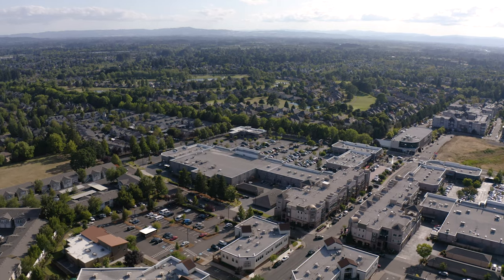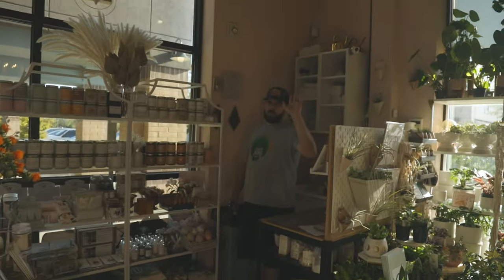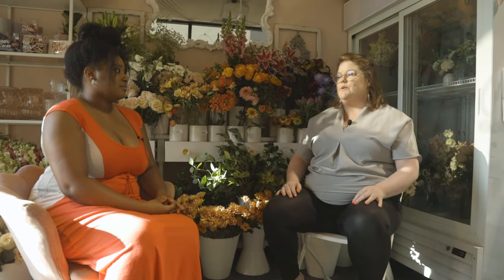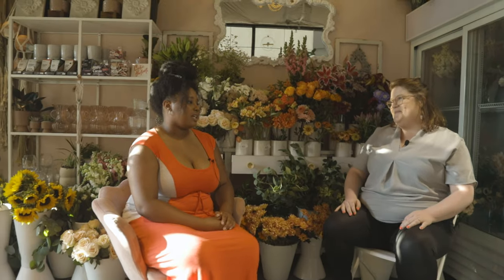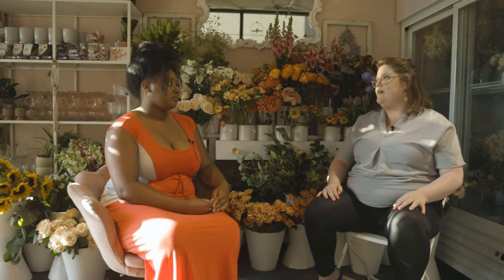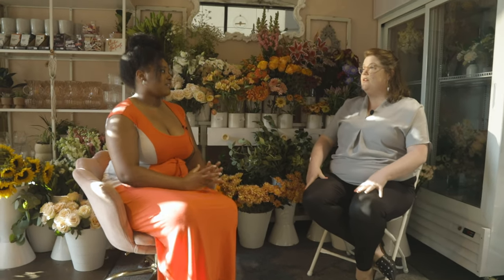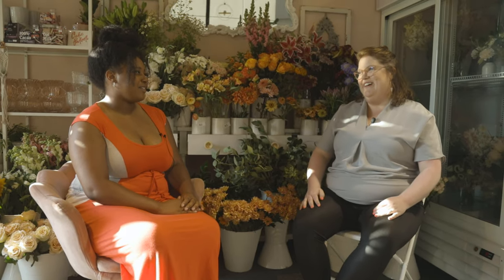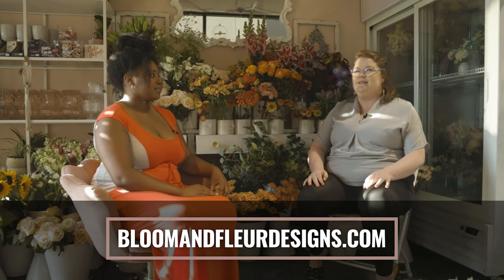Day In The Life of a Real Estate Agent | Floral Staging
Hi Everyone! This is my first vlog and I'm exciting to keep making more. For my first vlog post I decided to do an interview with a local florist in Bethany, OR. We talk about her shop and business, as well as staging homes for Real Estate using flowers to entice buyers!